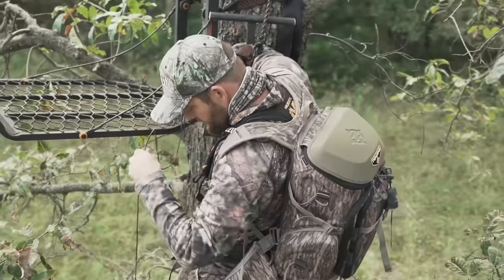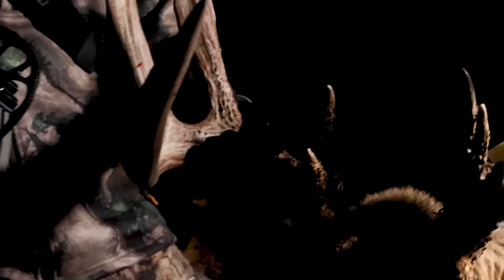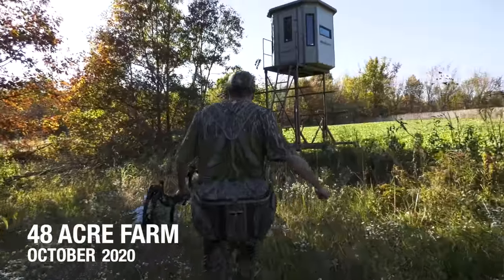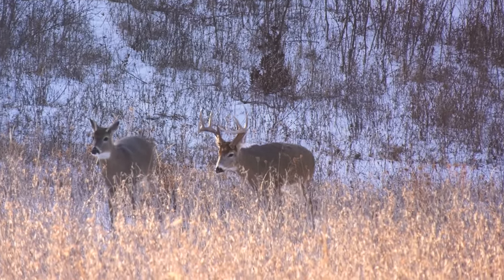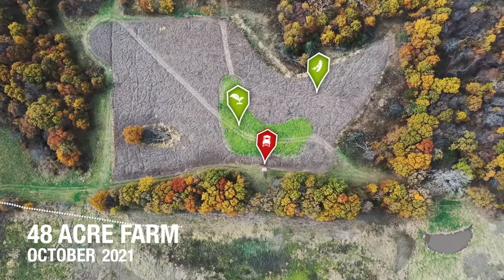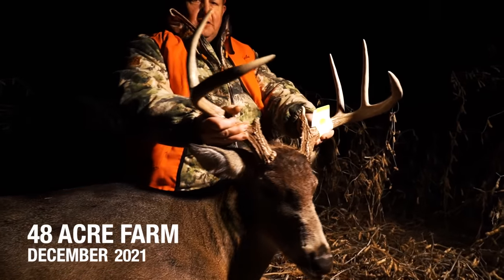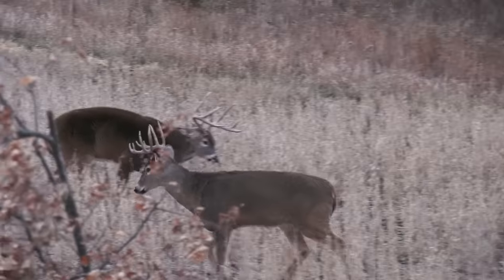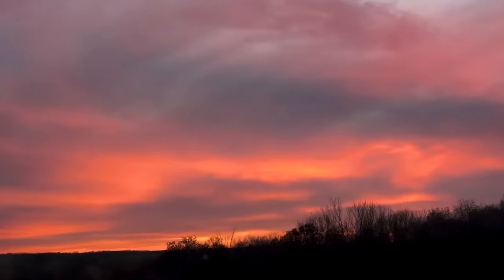Mark Drury's 185" 9 Point On 48 Acres, Finding The Perfect Spot | Deer Season 22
On this episode of Deer Season 22, we're going back to the great state of Iowa with Mark Drury who has the @MathewsInc  Phase 4 in hand. A story that unfolds on a 48 acre parcel, you'll see how Mark figured out the perfect spot over a few year time period. We hope you enjoy the chase for this incredible 185" main frame 9 point and as always, thank you for the continued support.